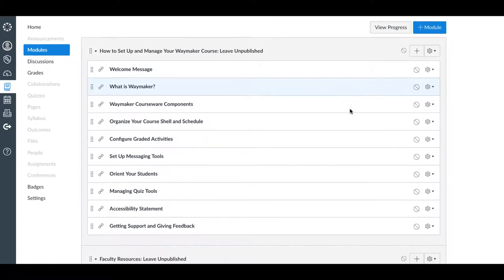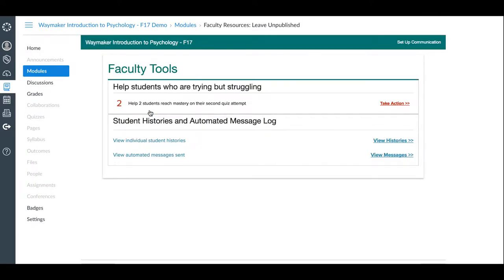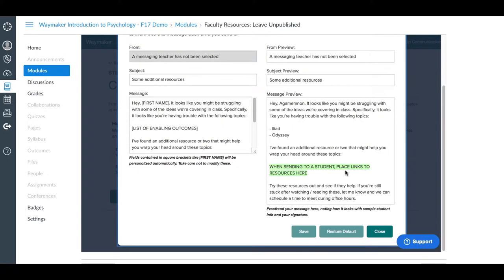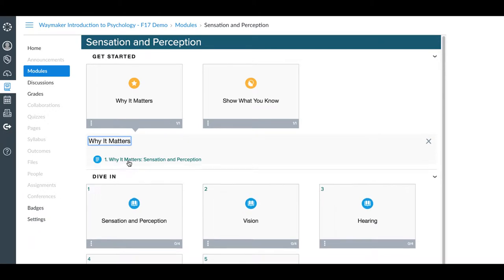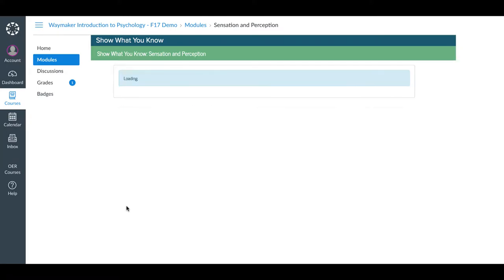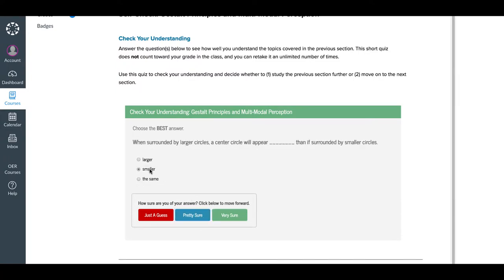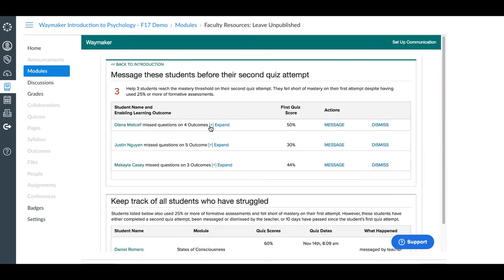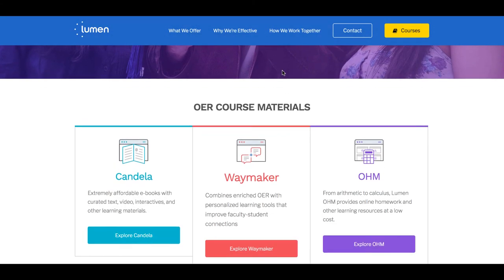Video Demo: Lumen Waymaker Courses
Waymaker is a user-friendly digital courseware with data-driven learning design, personalization, and messaging tools that can increase student engagement, persistence, and passing rates. Waymaker courses are designed using engaging, curated open educational resources (OER) to replace expensive textbooks including text, videos, graphics, simulations, self-checks, and other interactives. This short video demo provides a walkthrough of Waymaker courseware and its key features and capabilities.